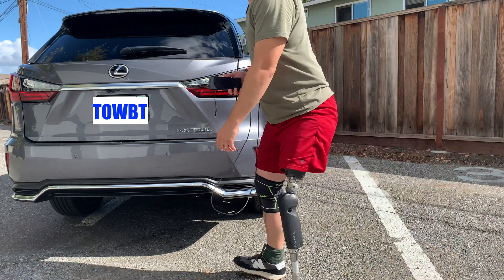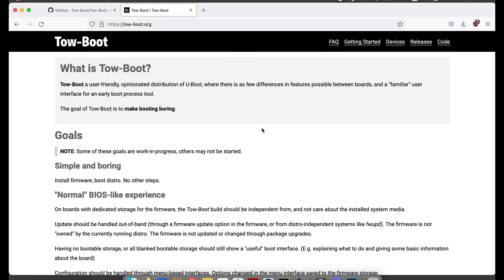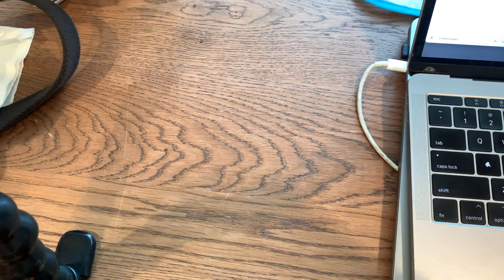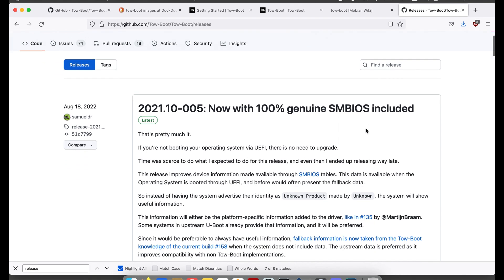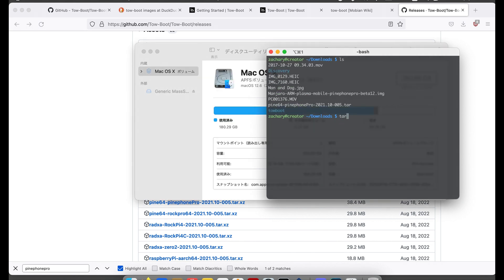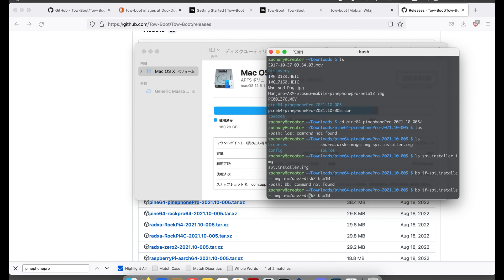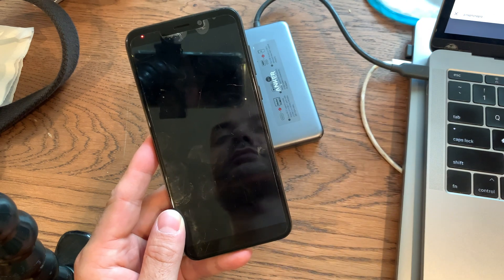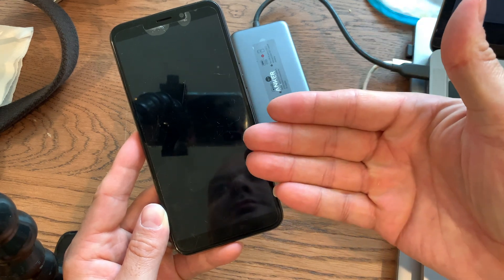Tow-Boot on your Linux Phone - Why Should you Install It and How To Do It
Tow-Boot is a distribution of U-boot made to make booting your Linux phone boring.  It removes a lot of the configuration you probably don't care about so you can focus on playing with the interesting parts of hacking your phone.

Because some distros like Mobian are moving to exclusively support Tow-Boot, you may find yourself in the position of having no choice but make the migration. Future releases of Mobian won't include a boot-loader in the image.

If you haven't updated your boot-loader, you might be surprised.  It can make suspend and other tasks a bit more stable which can make it worth a look.  Most package managers on Linux phones do not update the boot-loader at this time.